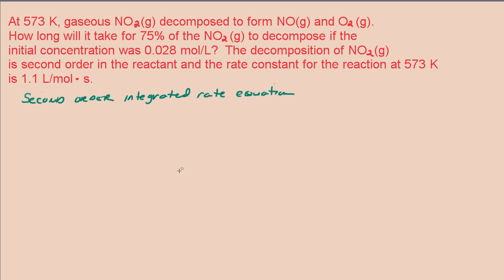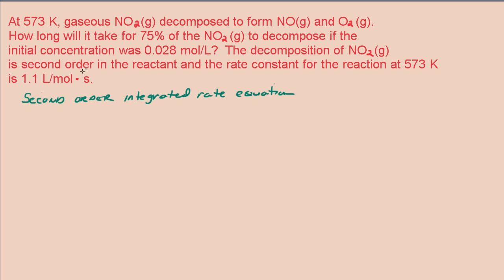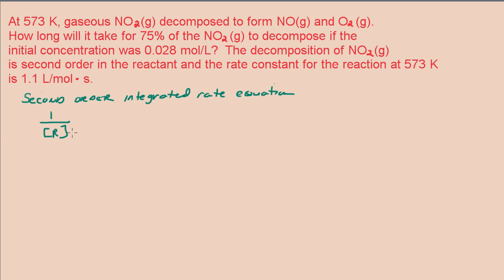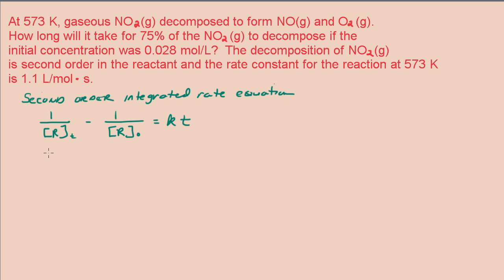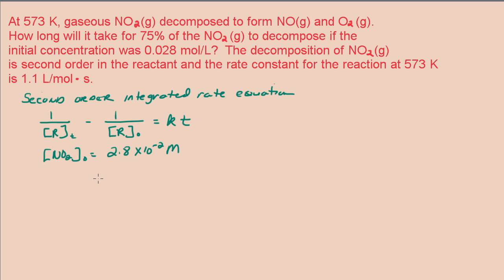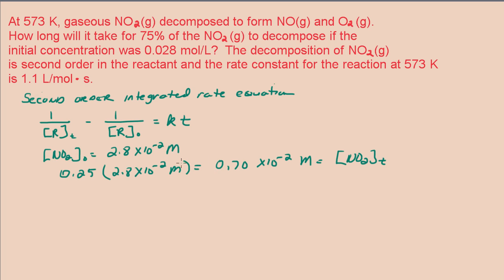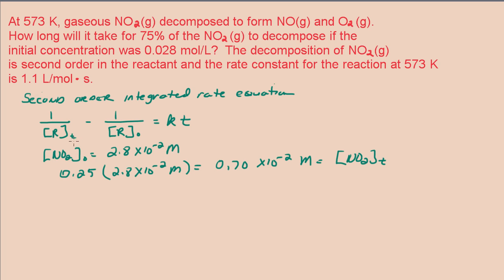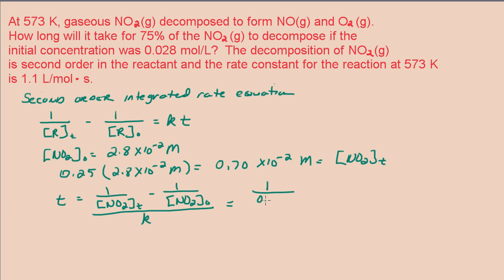Second Order Decomposition of Nitrogen Dioxide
In this video we determine how long it will take for 75% of a given amount of nitrogen dixode to decompose.  The decomposition is second order with respect to nitrogen dioxide.